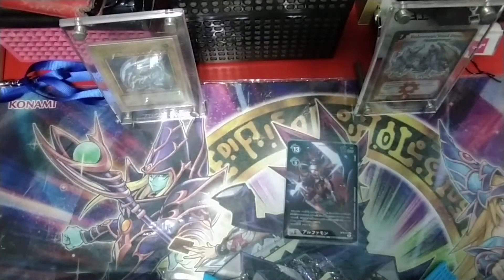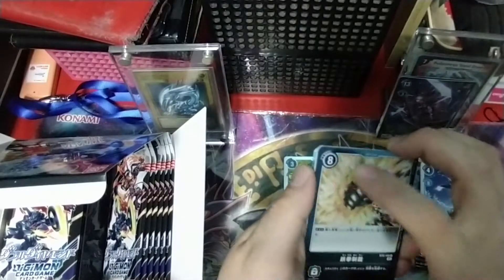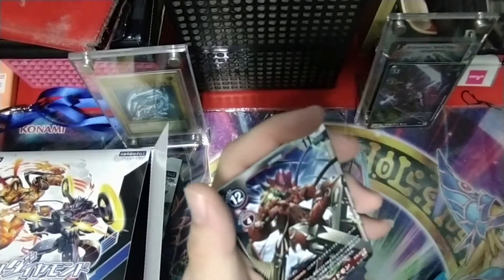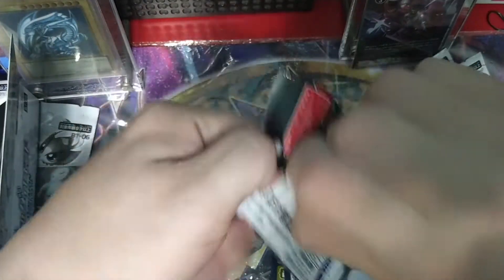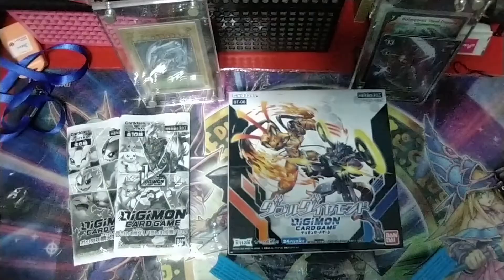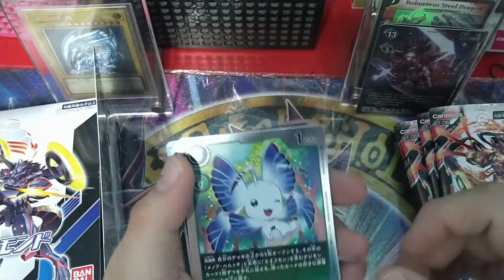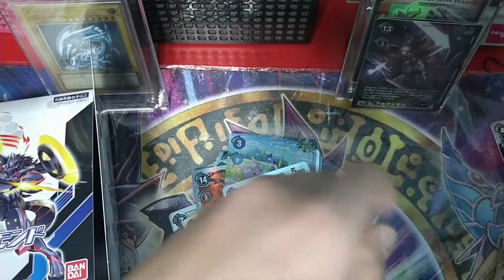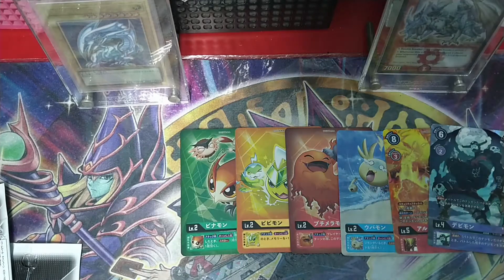Digimon TCG Bt06 Double Diamond box opening Royal Knights everywhere!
The new Digimon tcg pack is finally out! Lots of attractive cards in this set and new exciting decks to be made! I am going to be doing a deck profile on my black deck so please stay tune for that soon! All hail Alphamon! Sorry for the stops in this video as my camera would not cooperate with me during filming :(.